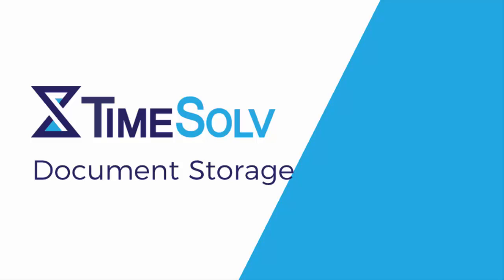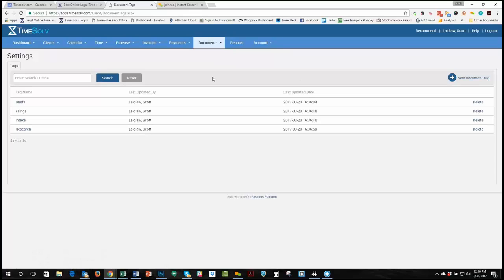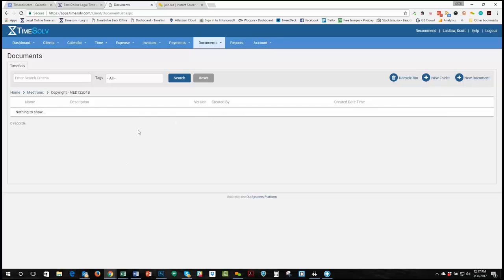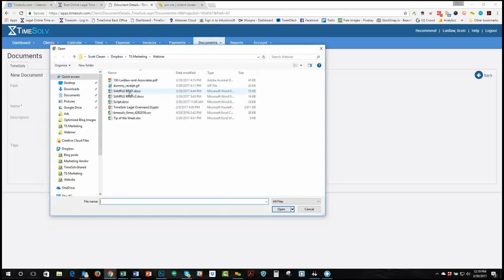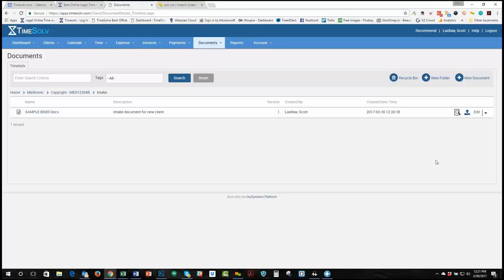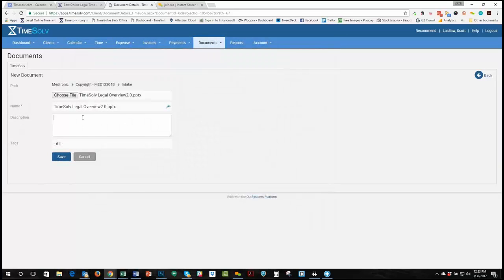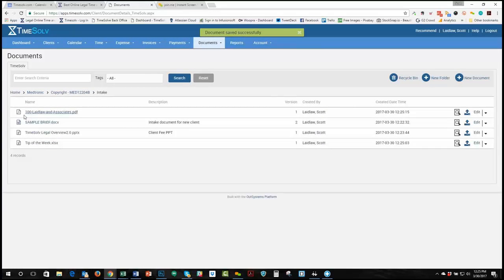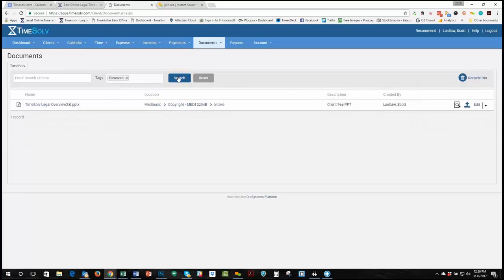Document Management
This video shows how to use the document management features within TimeSolv.